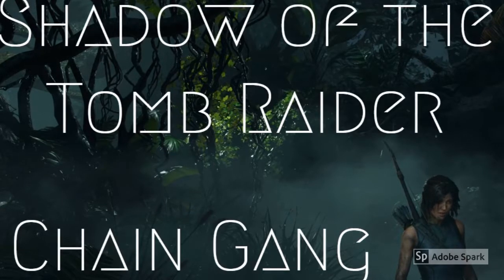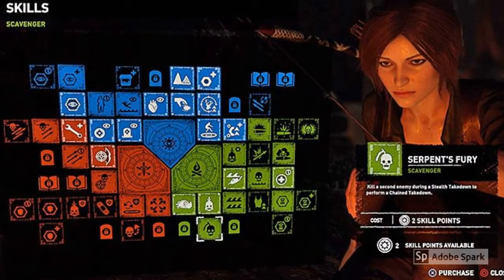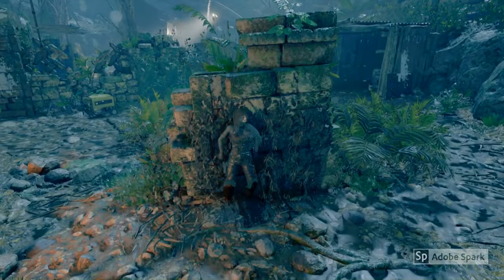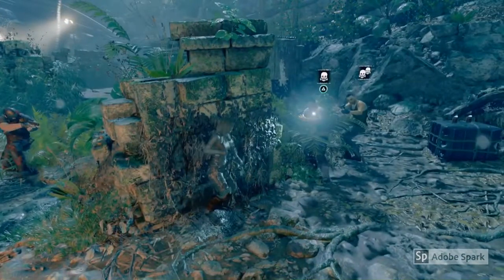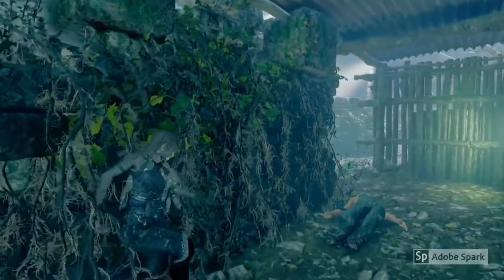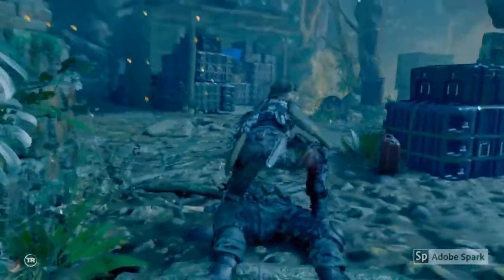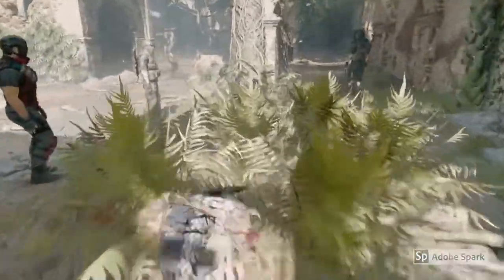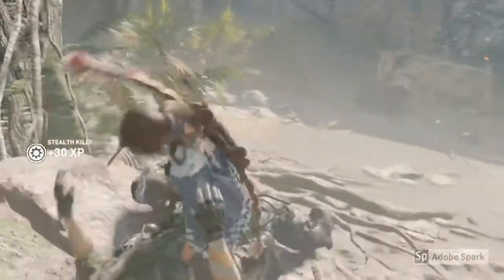Chain Gang Trophy / Achievement Guide - Shadow of the Tomb Raider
Perform the Serpent's Fury 3 times (Bronze)

Make sure you have the Serpents Fury skill unlocked first. Wait until two enemies are close together. Perform stealth takedown by pressing the triangle button, the immediately pressing it again to complete a chain takedown.